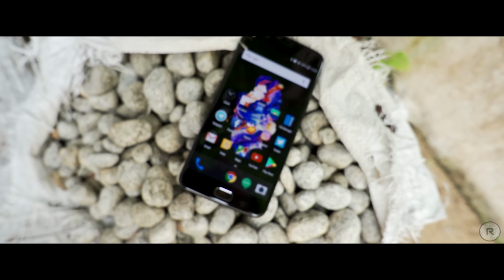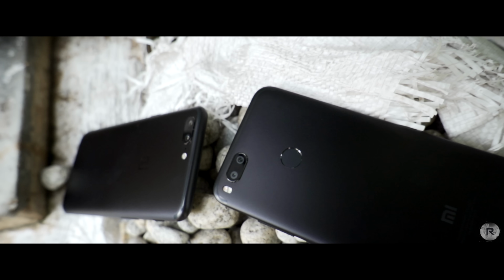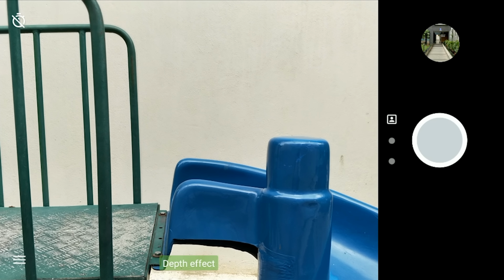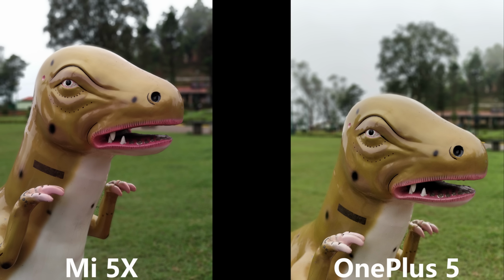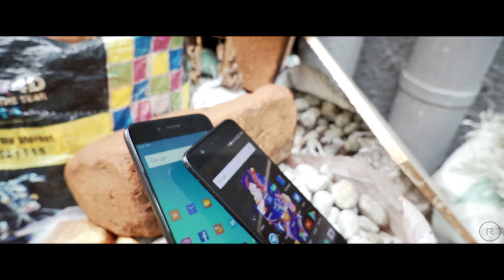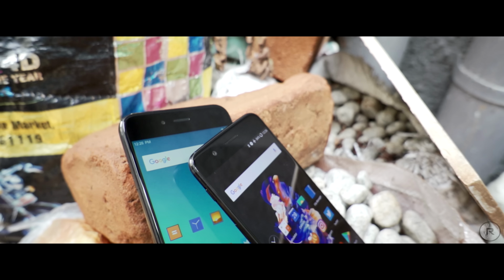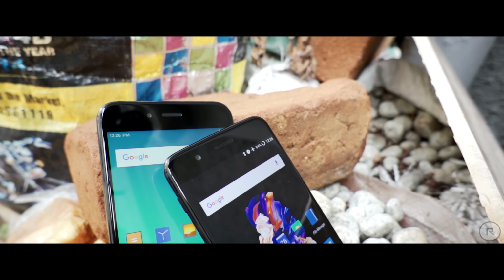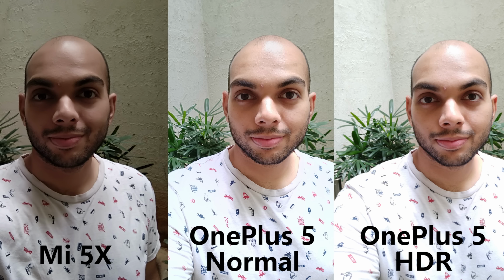Xiaomi Mi A1 / 5X vs OnePlus 5 Camera Comparison Review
OnePlus have advertised their latest flagship as being a no compromise cameraphone. However, we've found it to be other in our review of the same. Xiaomi on the other hand have been downplaying it and not really creating much fuss about the camera on the 5X that is pretty capable. Join us as we compare both the cameras in detail to see which is the winner. Also make sure to check out our camera review of the Mi 5X and OnePlus 5 below.